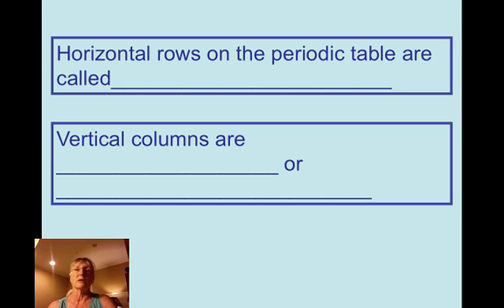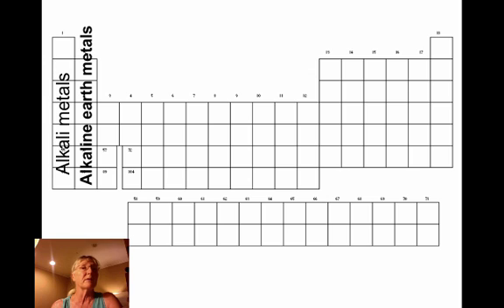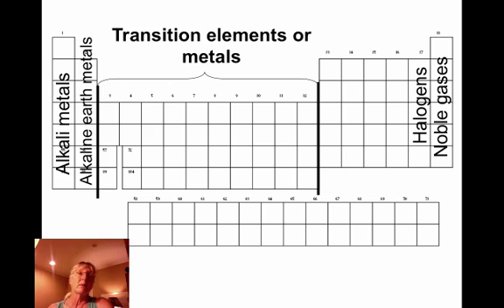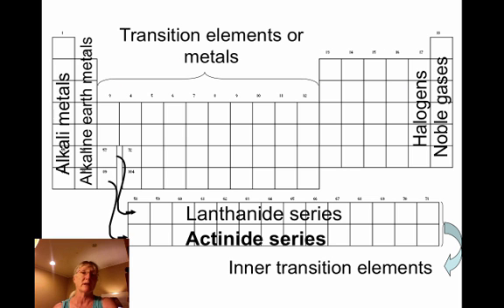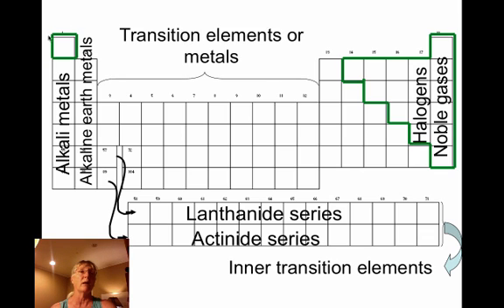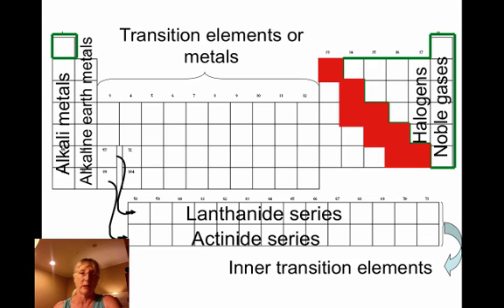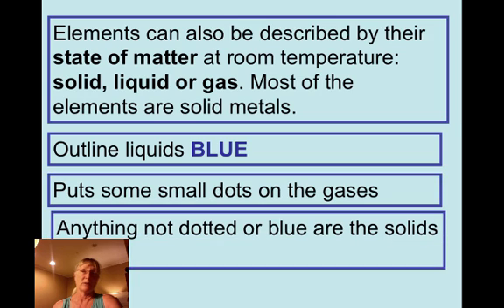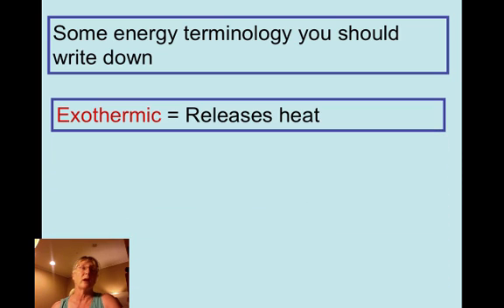Chemistry Chapter 1 Matter Walkaound Vodcast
Table of Contents:

00:00 -
00:56 -
01:37 -
01:50 -
02:17 -
02:23 -
02:34 -
02:36 -
02:49 -
02:56 -
03:12 -
03:22 -
04:09 -
04:22 -
05:23 -
05:42 -
05:56 -
05:57 -
06:10 -
06:14 -
06:15 -
06:49 -
07:32 -
08:49 -
08:57 -
10:11 -
10:46 -
11:30 -
11:57 -
13:20 -